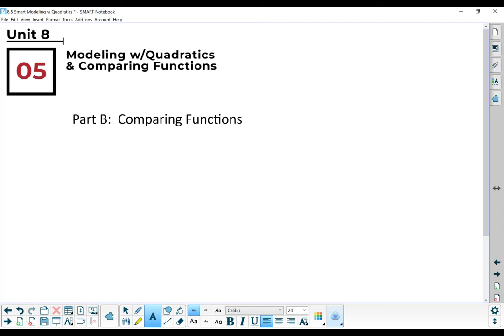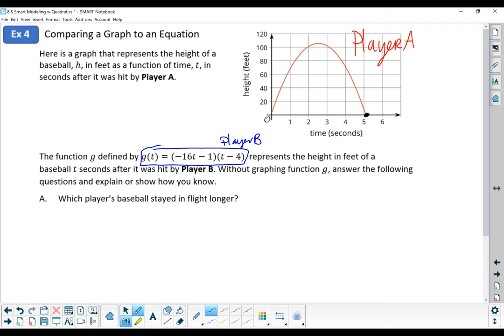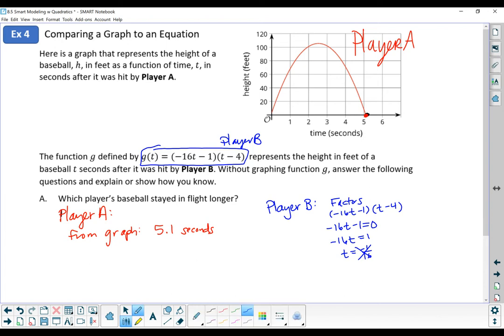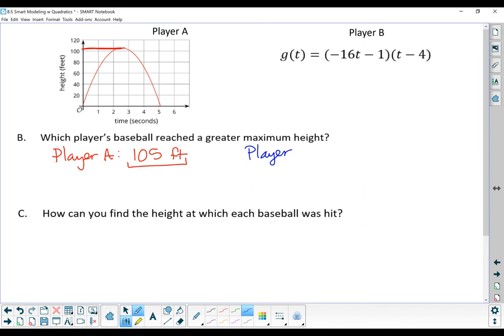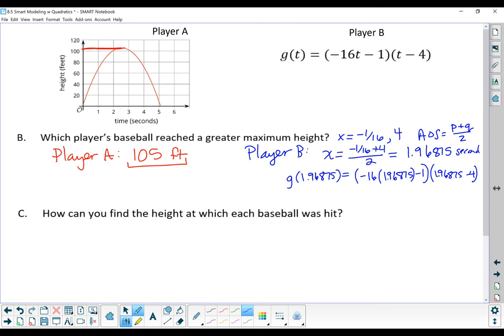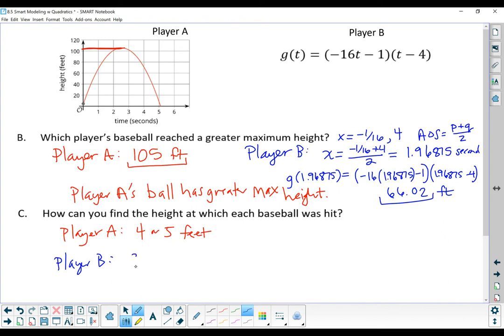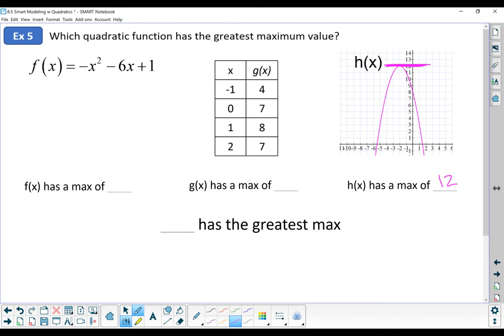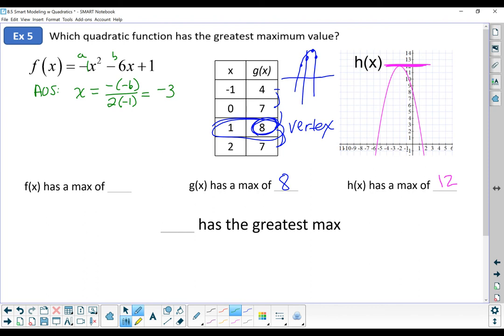Math 2: 8.6 Part B Comparing Functions